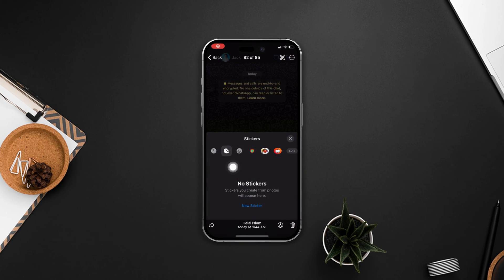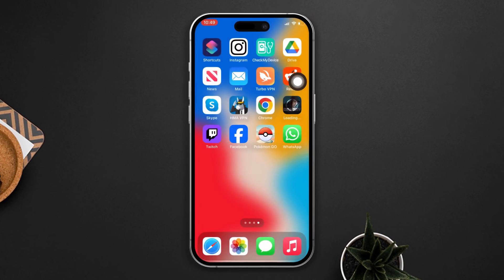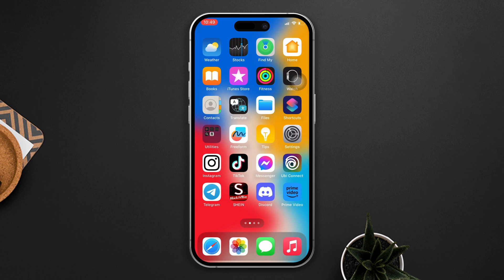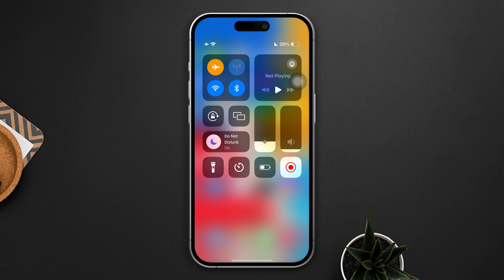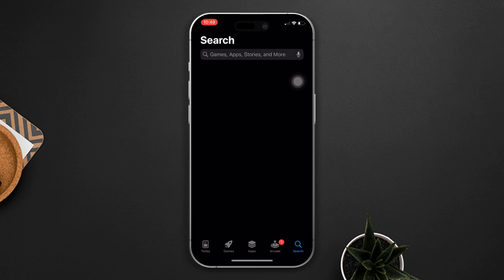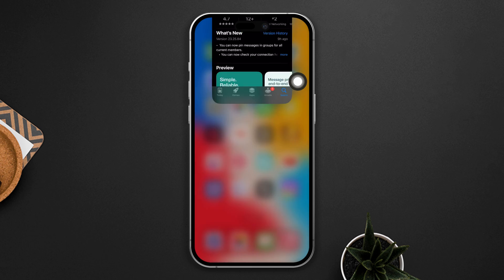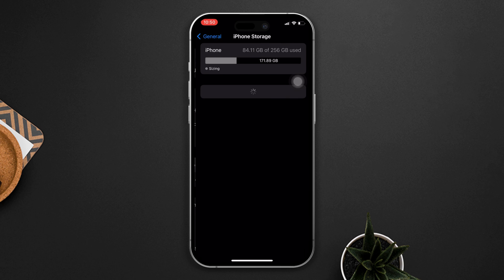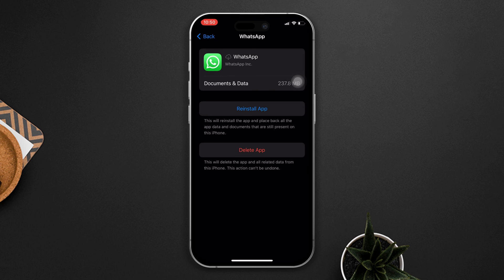How to Fix WhatsApp Sticker Missing on WhatsApp Status on iPhone | Whatsapp Stickers Disappeared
Are you facing a problem with WhatsApp sticker missing on WhatsApp status? No need to worry. You're in the right place. In this video, I'll show you how to fix the Whatsapp sticker missing on WhatsApp status. If your WhatsApp favorite stickers not showing on WhatsApp status or WhatsApp stickers disappear from your WhatsApp Status, watch the video.

You may be thinking 'Why my WhatsApp stickers are not showing? How to enable stickers in WhatsApp status?' This video will help you to learn how to solve the WhatsApp stickers missing problem. Watch this video tutorial till the end, and follow my complete instructions.

00:01- Video intro
00:27- Solution 1: Turn ON and OFF airplane mode
00:36- Solution 2: Update WhatsApp
00:52- Solution 3: Offload WhatsApp
01:15- Solution ending